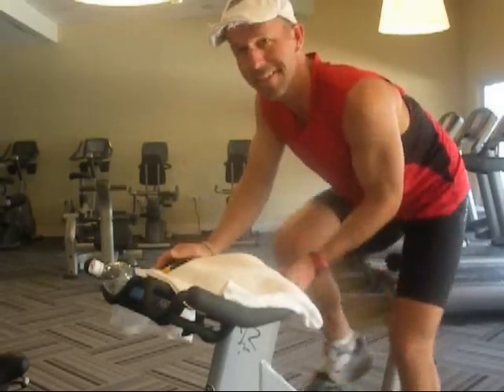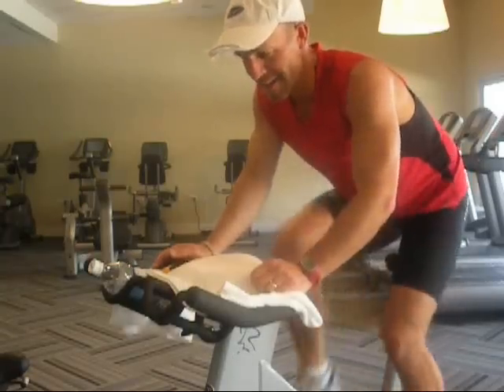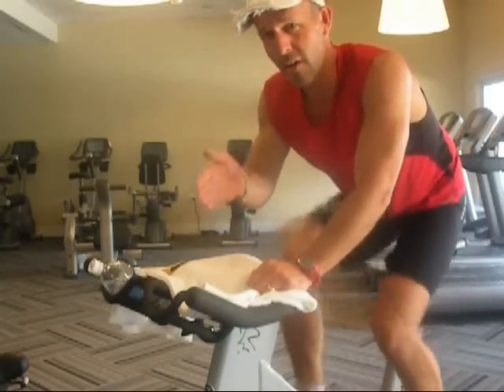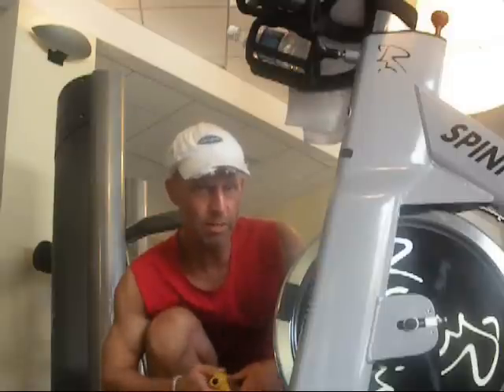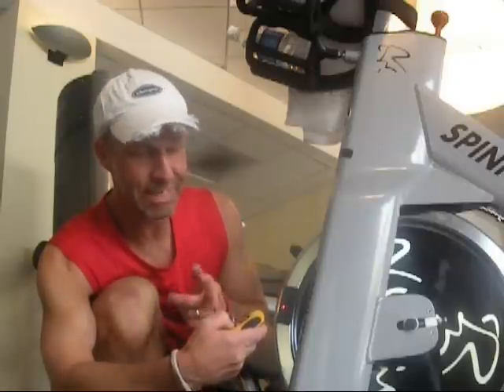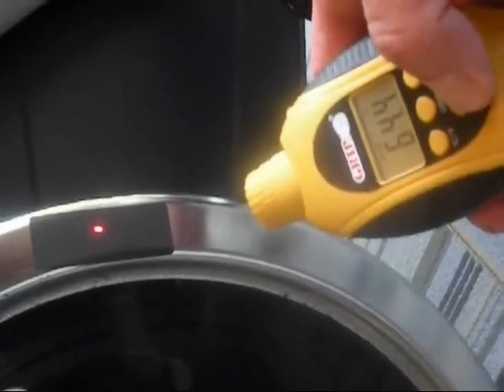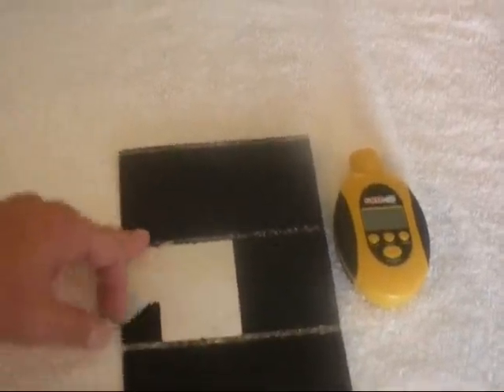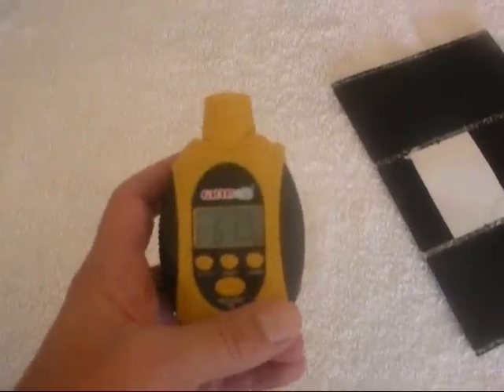$50.00 Spinning ® / Indoor Cycling Bike Power Meter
Claim your free power meter from FreeMotion. Step by Step video shows how you can encourage your students to carry more load in your Spinning ® - Indoor Cycling Classes. Measuring the temperature of the flywheel at the end of class is a simple way to show the importance of doing as much work as possible by using more resistance. This will also expose the "posers" in your class who waste their time, pretending to turn up their resistance.